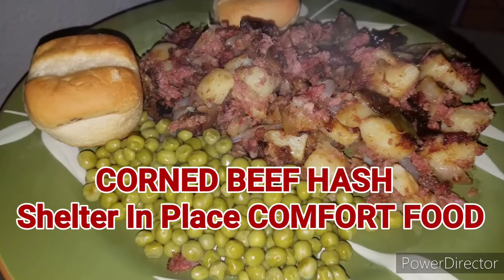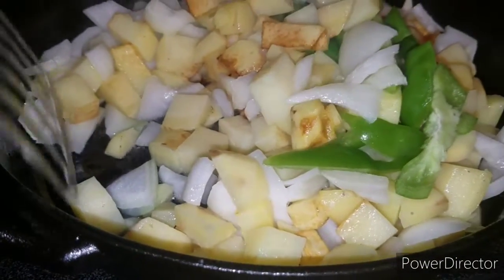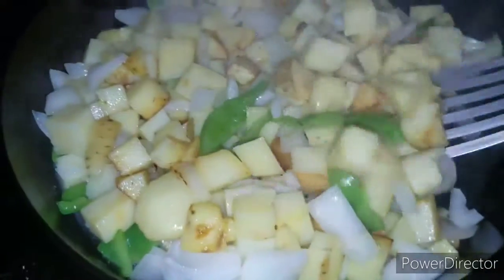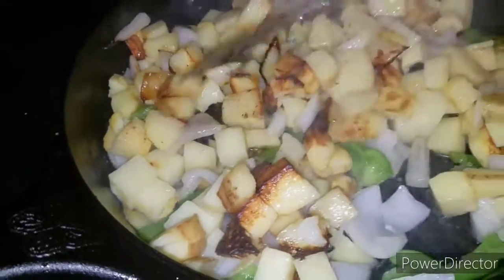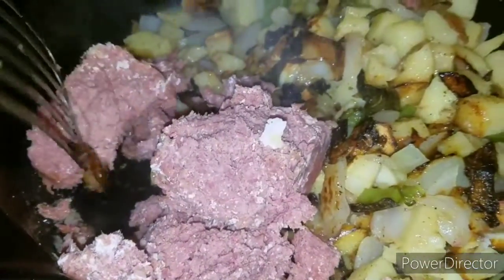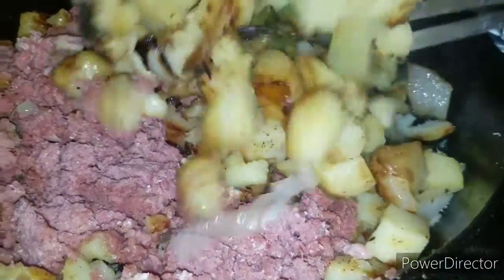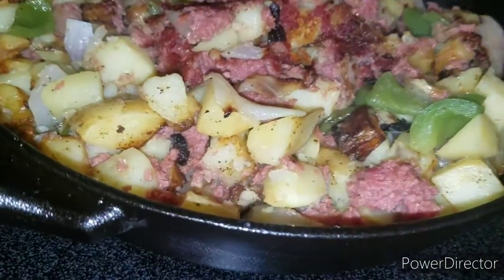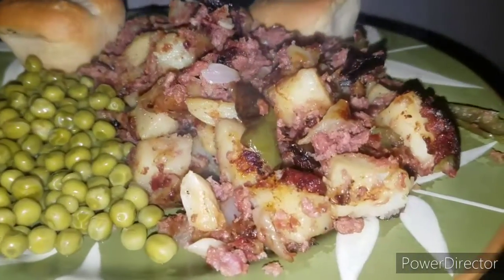SHELTER IN PLACE Comfort Food, Corned Beef Hash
Delicious corned beef hash. A family favorite. shelterinplace2020 place
Follow Through My Kitchen Window on Facebook too

My garden and homesteading wish list
under 20$